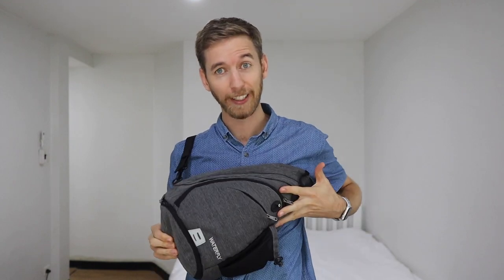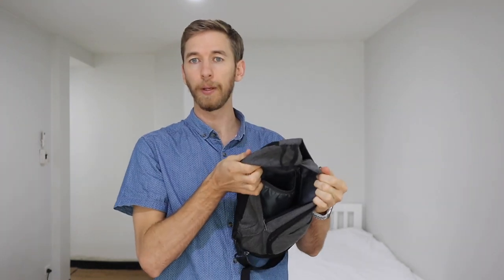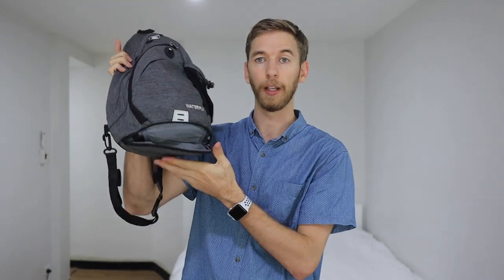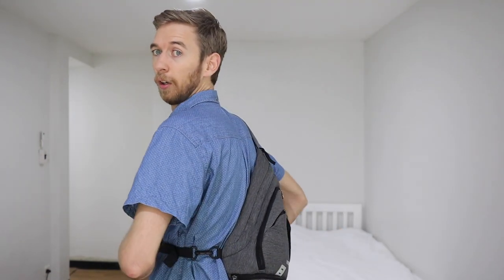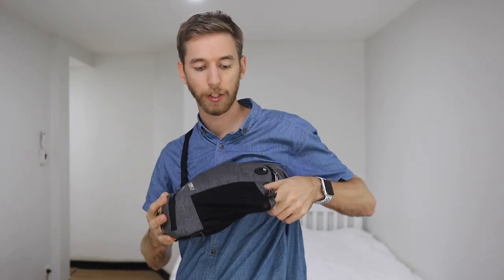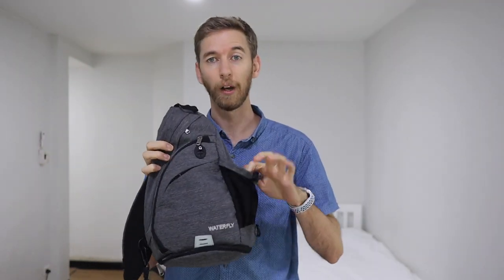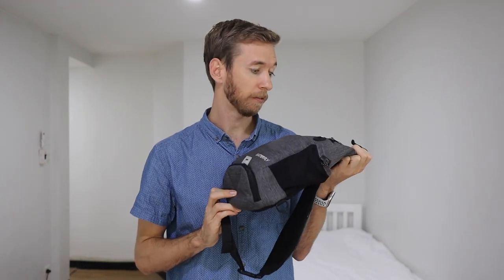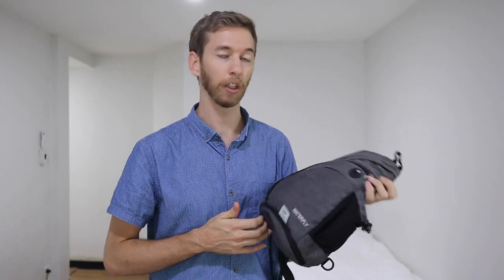Waterfly Sling - Best Day Bag I've Found For Travel...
The Waterfly sling is the best I've found for an everyday bag.

What I use to make my videos:
Camera Gear

Follow me to stay updated with all my latest content!